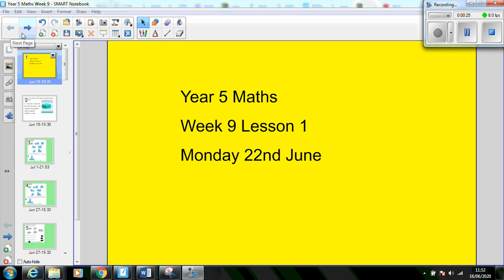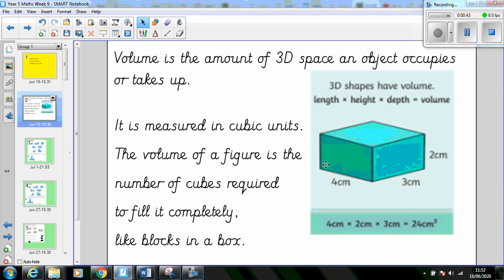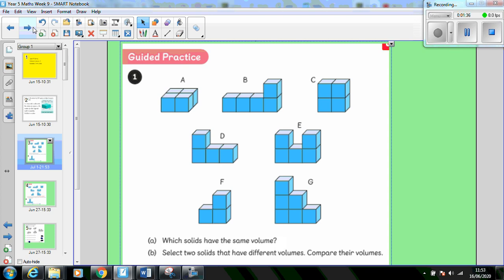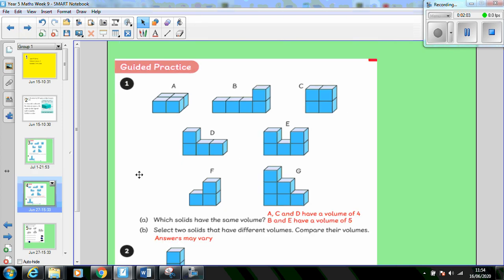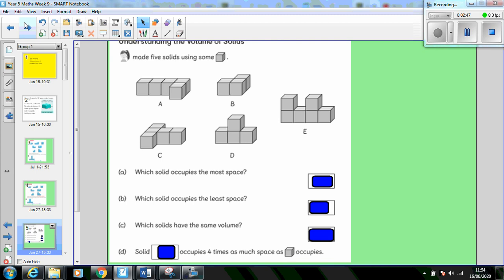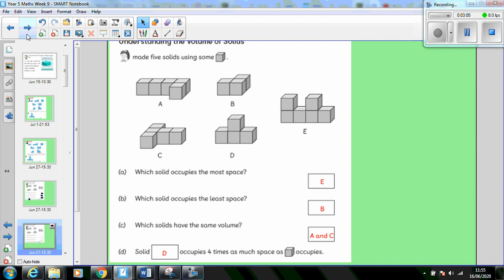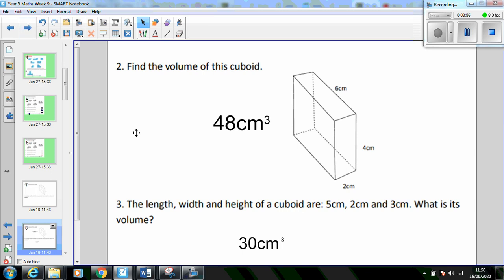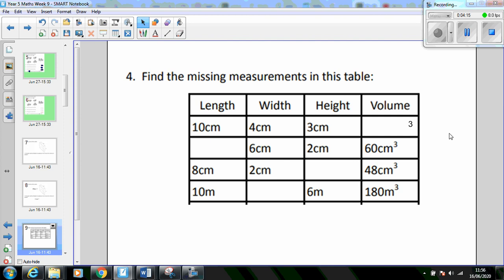Year 5 Maths Monday 22nd June 2020